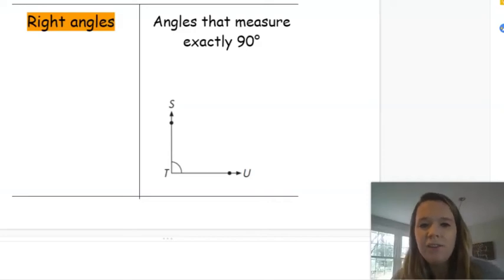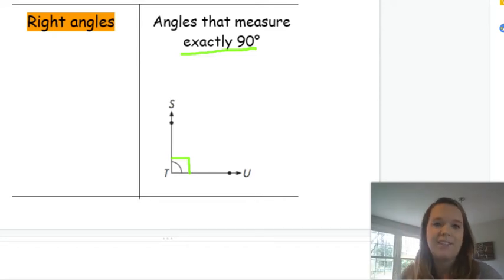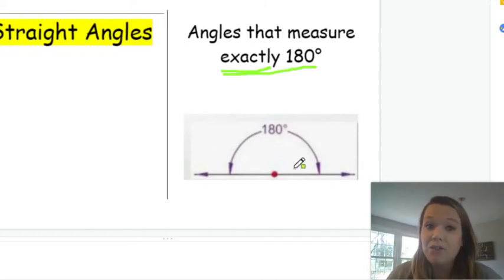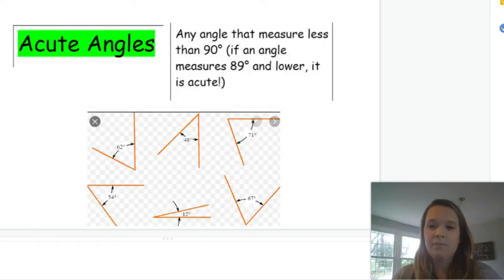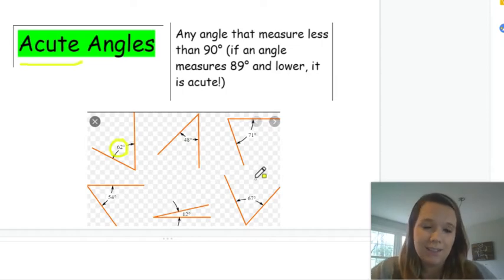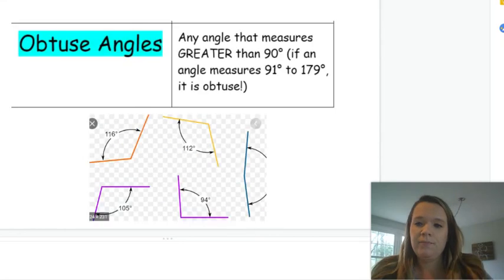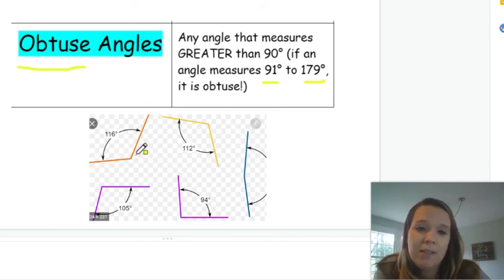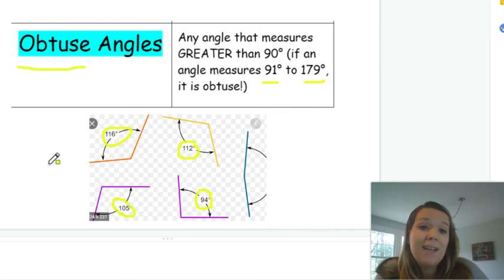5 11 20